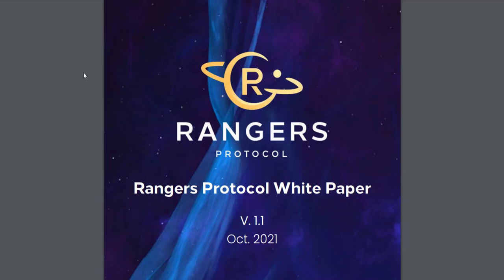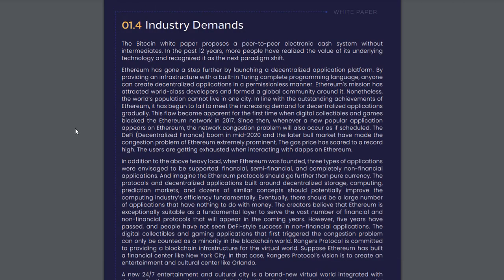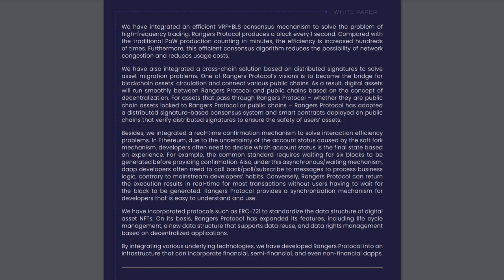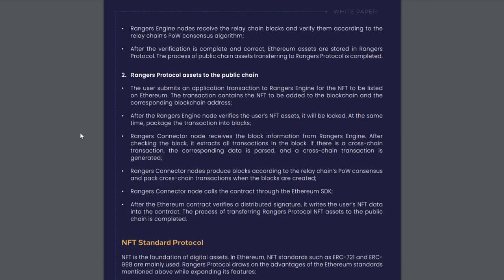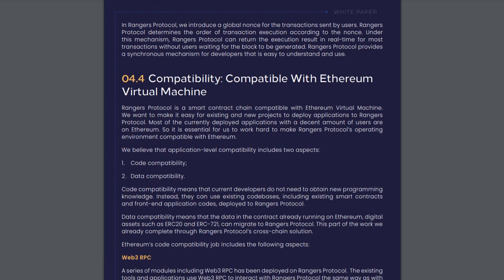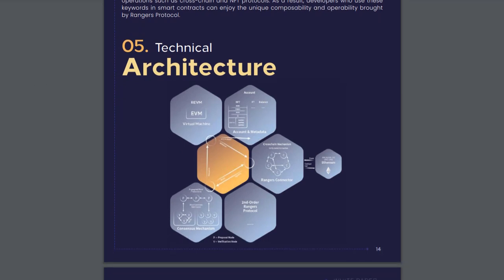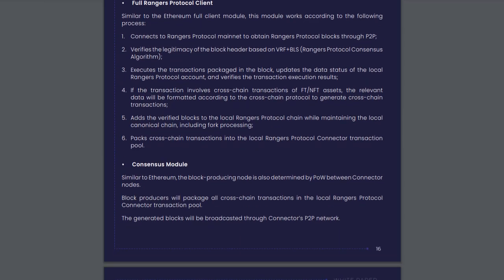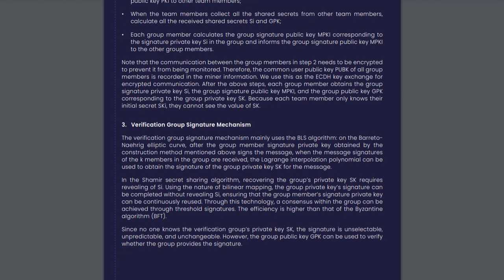Giới thiệu về dự án Ranger Protocol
Telegram Username: @imaohw1
Participated Campaigns: Video
Bep-20 Wallet (Binance smartchain) Address: 0x6A2f71ea04f77d72A1C821bc24a1CDeE5923a32B